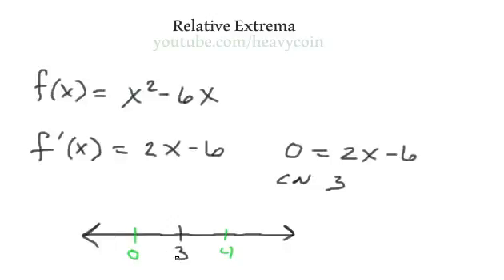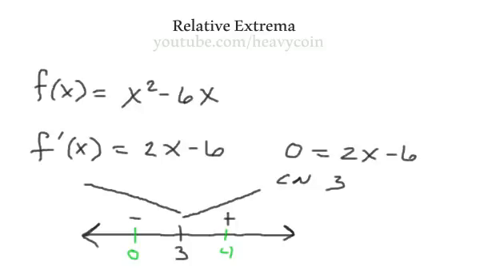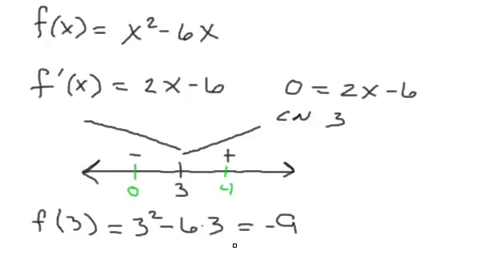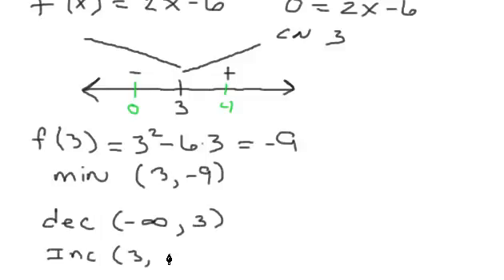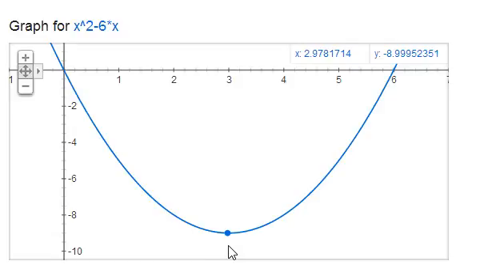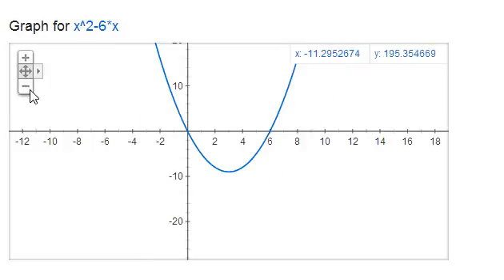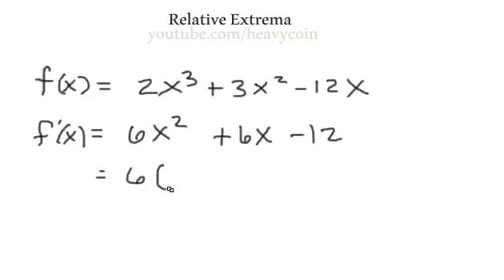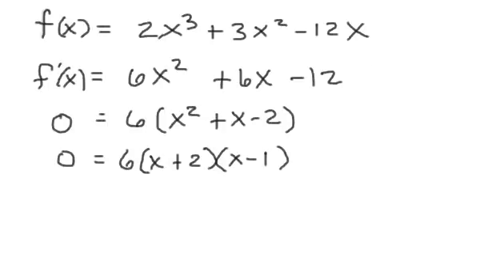Screencast by mathphix from Screenr.com